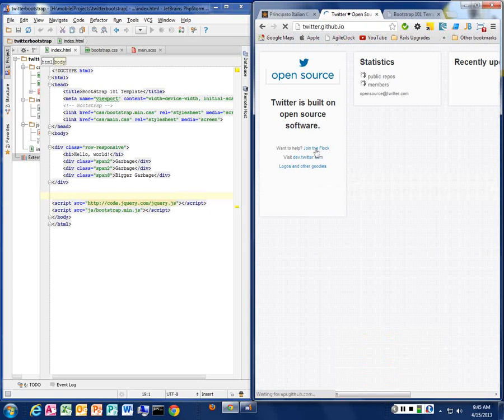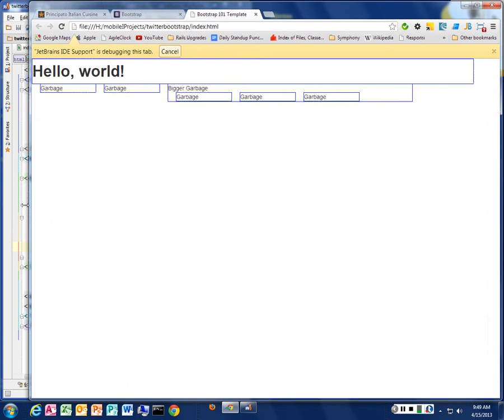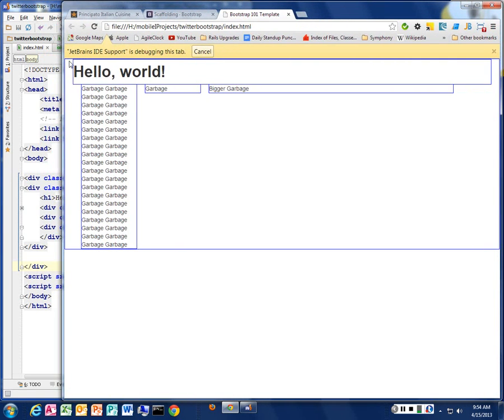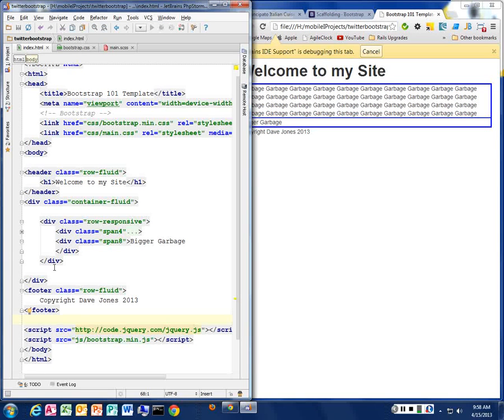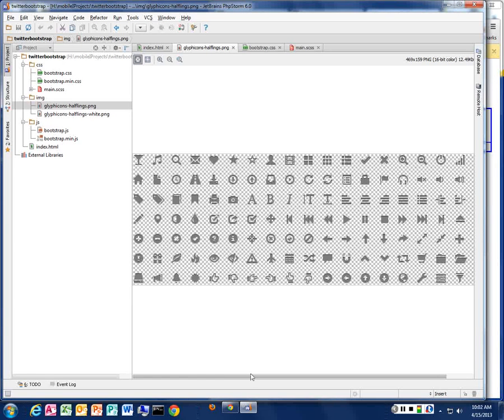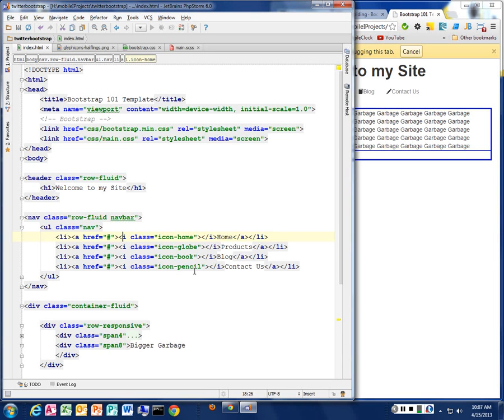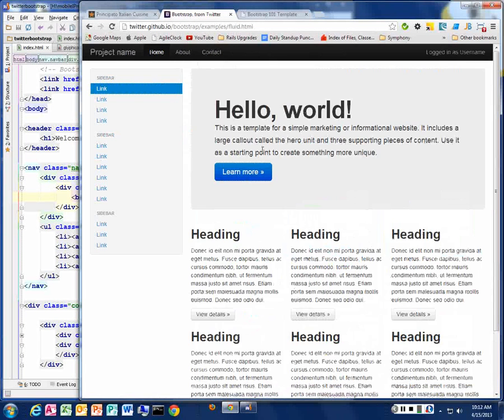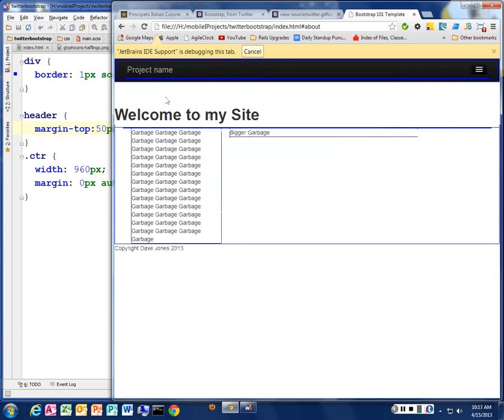Intro to Mobile I - Intro to Twitter Bootstrap - Lecture 9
How to begin using the Twitter Bootstrap HTML (Responsive) Website Framework.